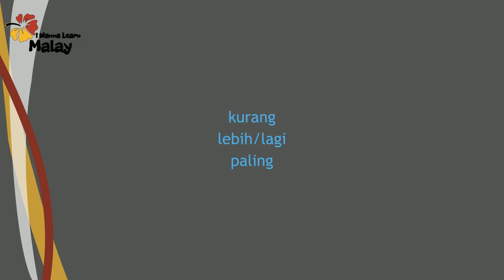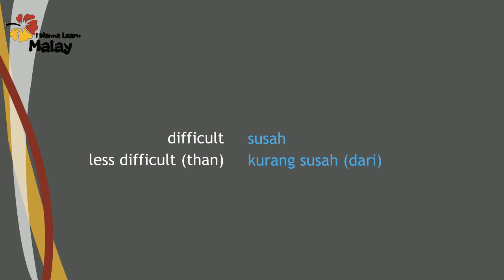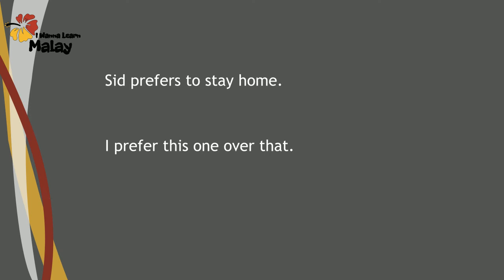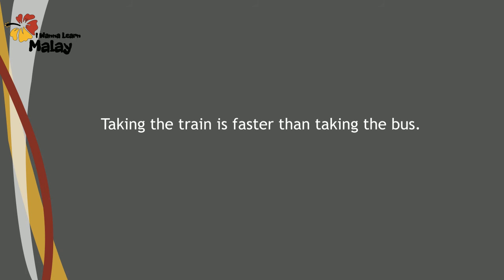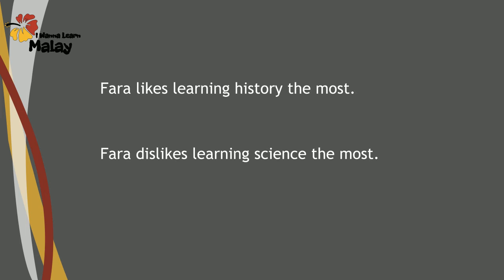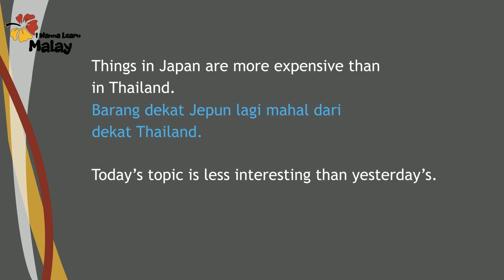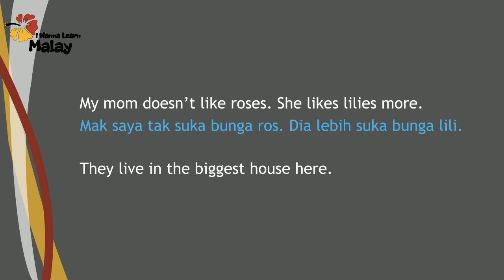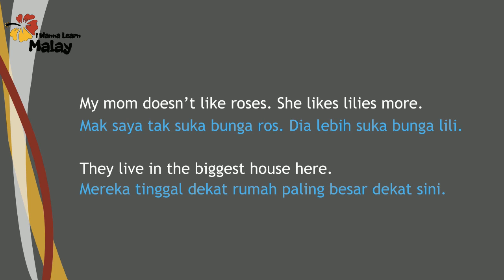LEARN MALAY - Using LEBIH, KURANG & PALING in comparisons.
How are comparative & superlative forms structured in Malay?